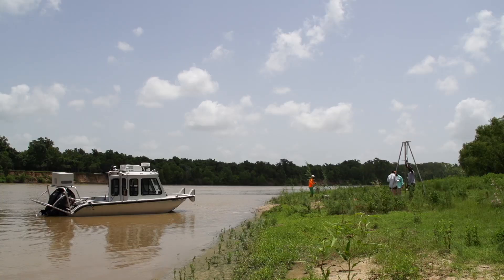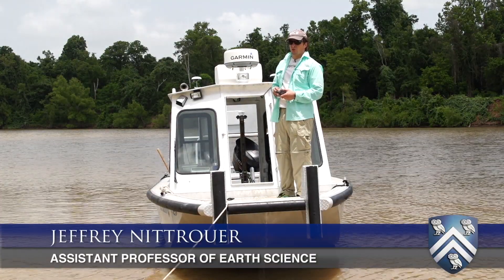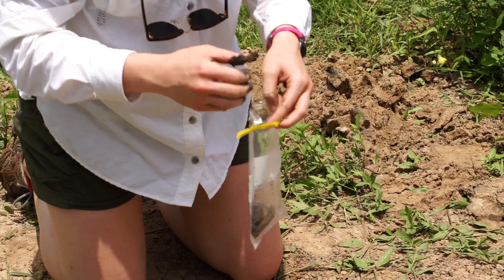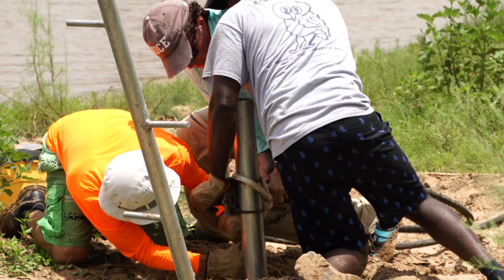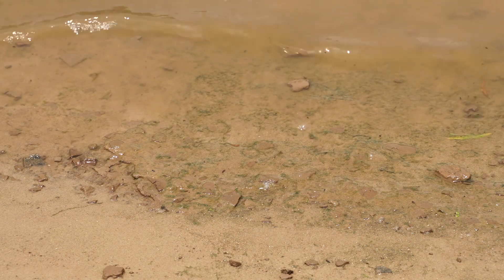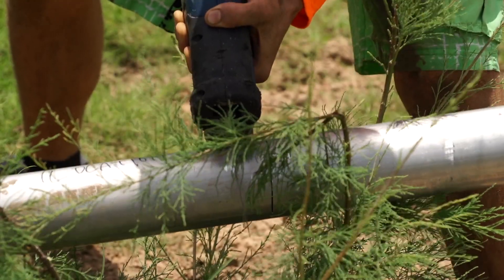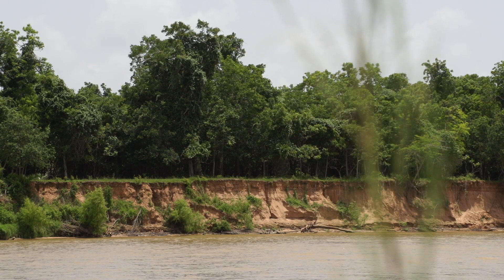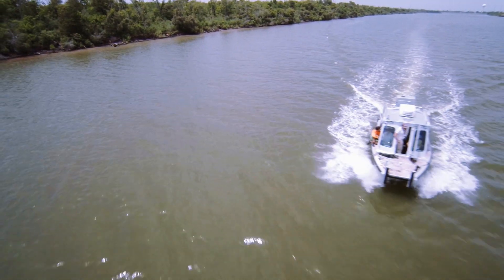What can sediment tell us about a river's future?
Rice University's Jeff Nittrouer has studied river delta formations from the U.S.'s mighty Mississippi River to Siberia's picturesque Selenga River. He's currently exploring the dynamic forces at work on Texas' Brazos River, and he's preparing to lead a four-year, $2 million effort to study the geological, socioeconomic and engineering lessons from a decades-long Chinese effort to create new land at the mouth of China's Huanghe, also known as the Yellow River.